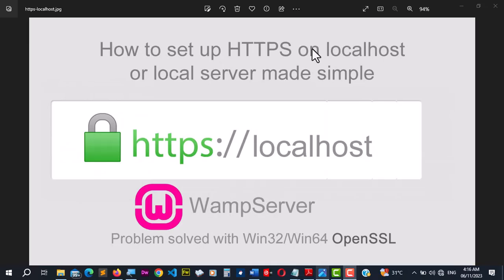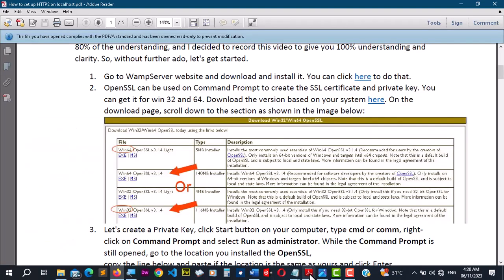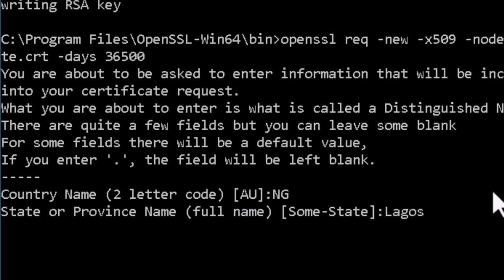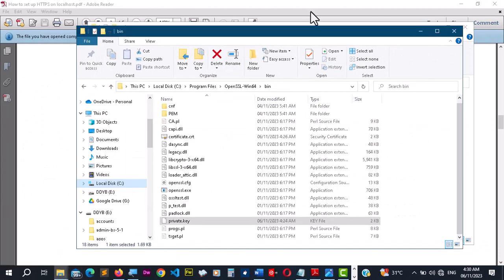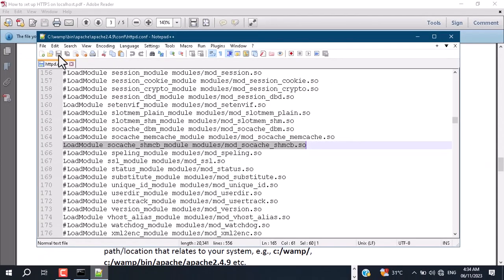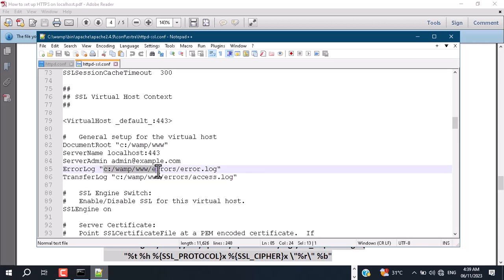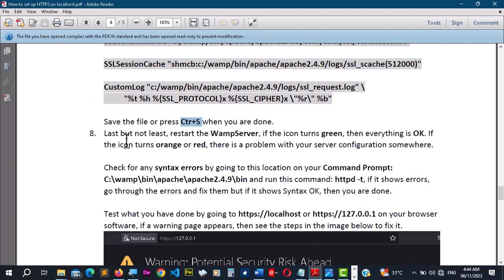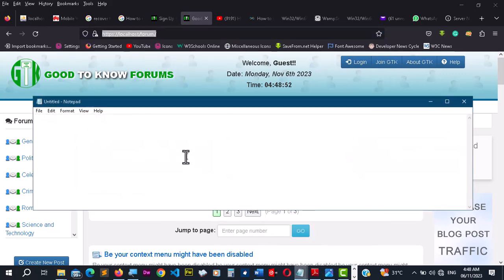How to use HTTPS in localhost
Use HTTPS in localhost is possible if you follow these simple steps I am going to highlight in this video. When using HTTPS in localhost, there is advantage because you will be able to test a lot of APIs on HTTPS secure server with the localhost or local server.

For PDF download link, just scroll down the page, if this link is not clickable, you can just copy and paste into your browser software and click Enter